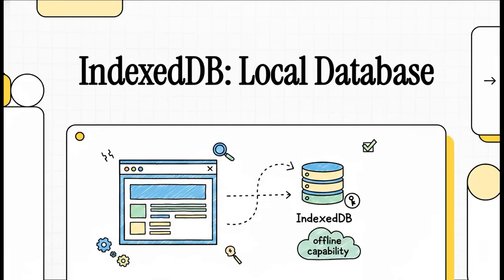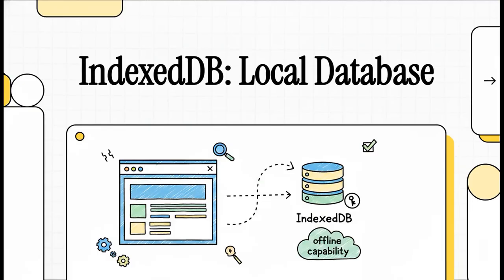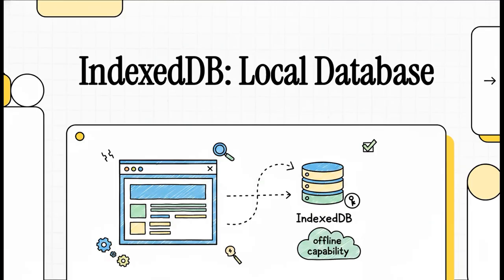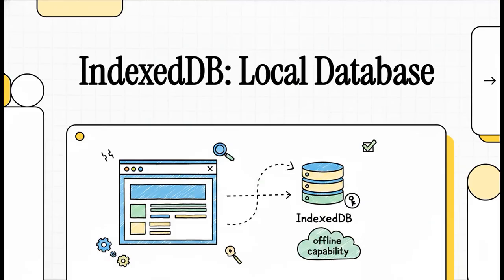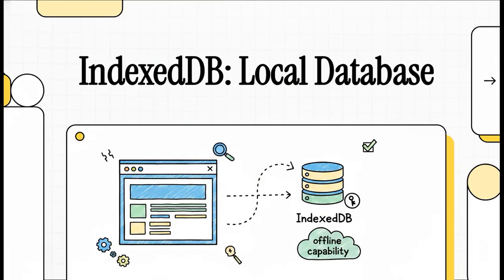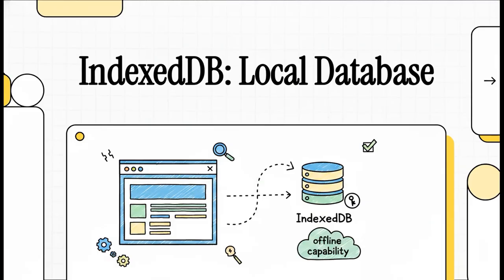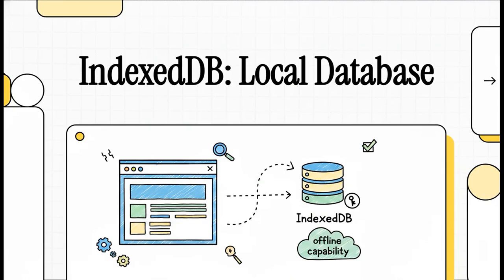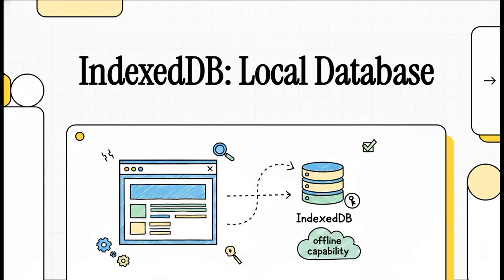IndexedDB The Local Database podcast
Primary Source
This discussion is based on the original article:
IndexedDB: The Local Database That Makes Browser Apps Stateful

Format: AI-generated technical explainer